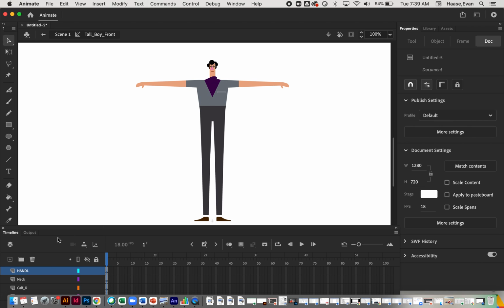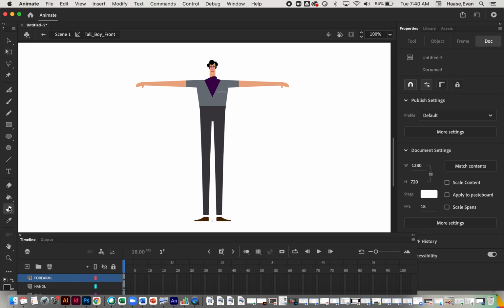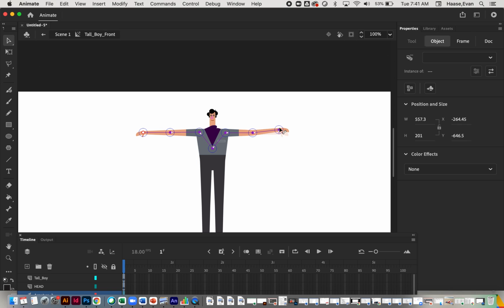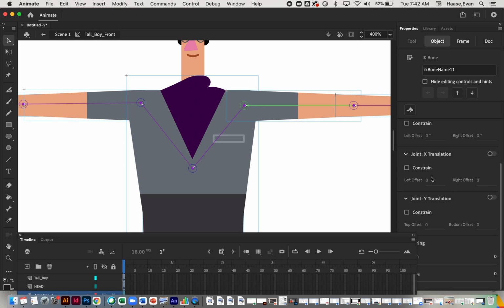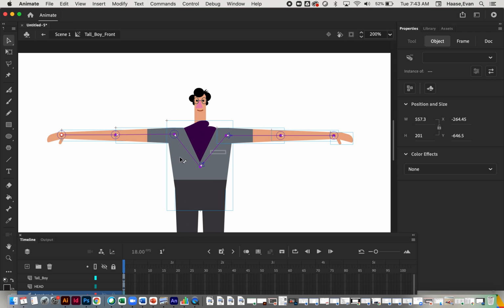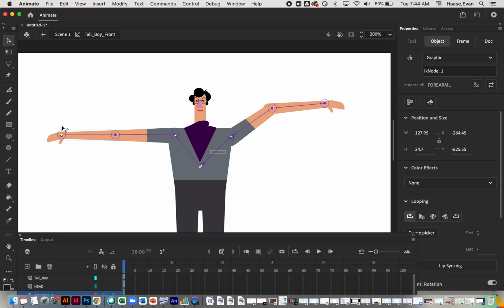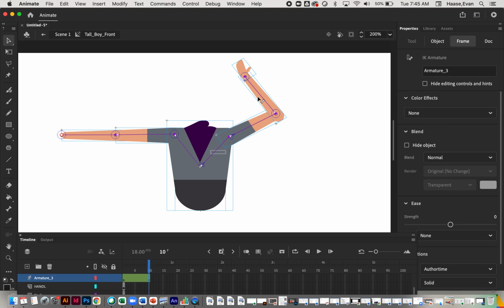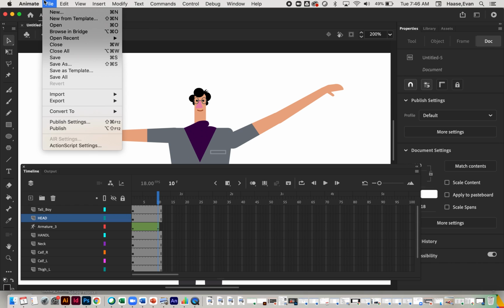Bone Tool and Motion